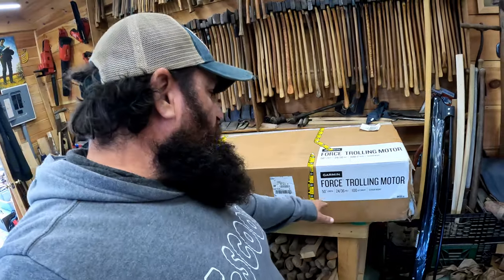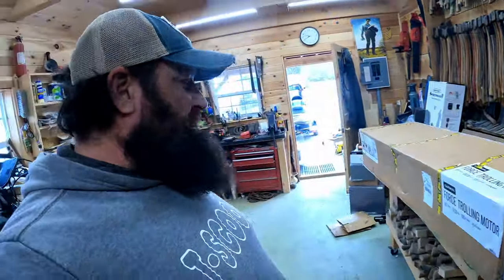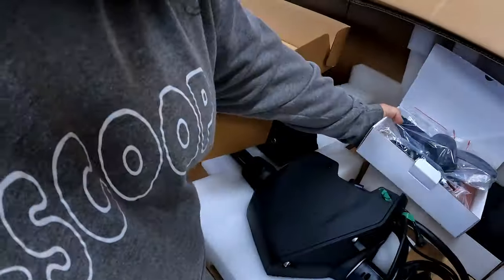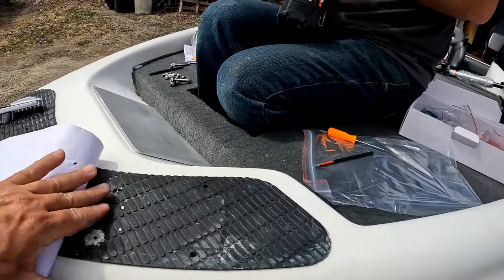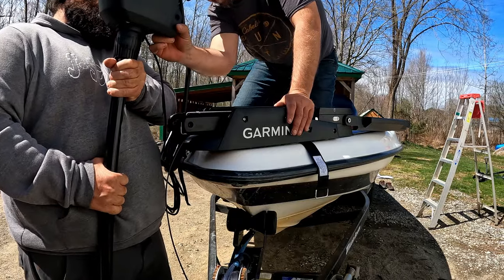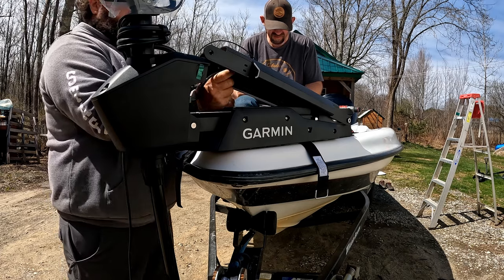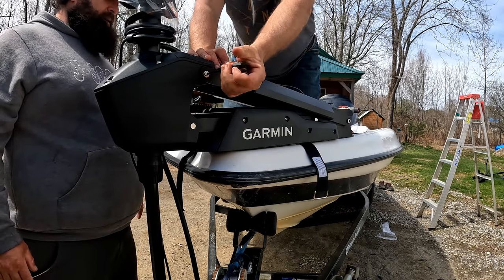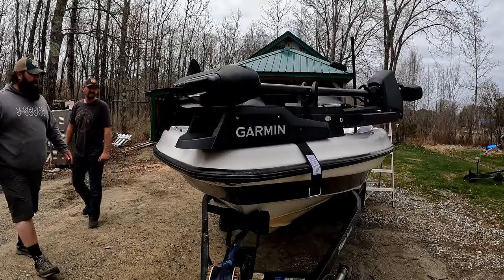Installing a New TROLLING MOTOR on an OLD BOAT: Episode 12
Unboxing and installing the new Garmin Force Trolling motor on the old boat.